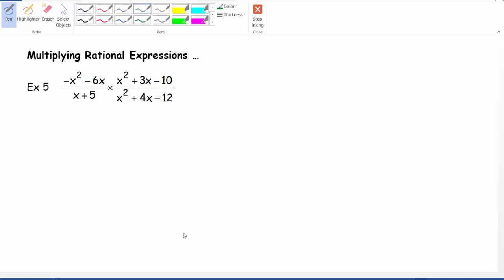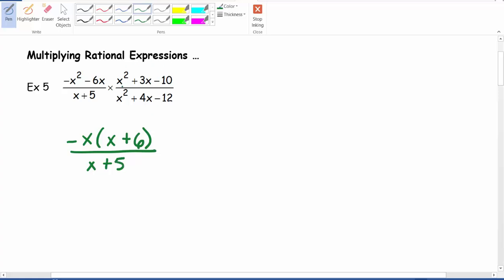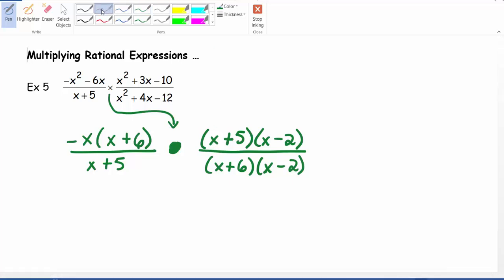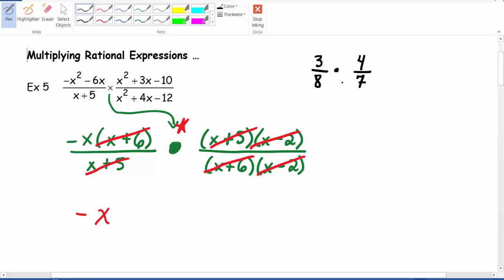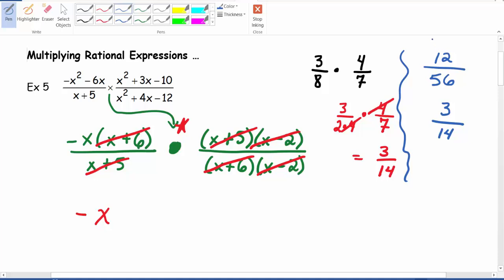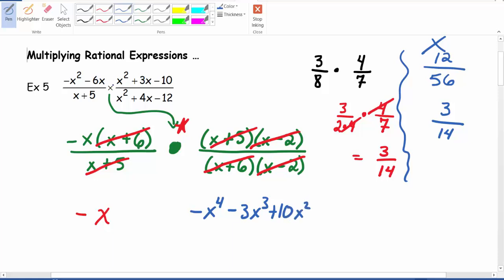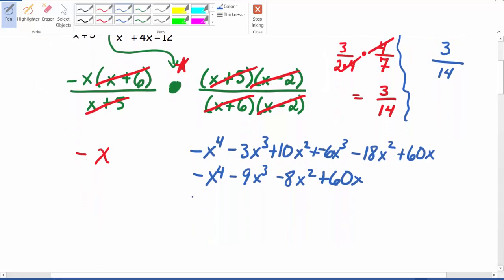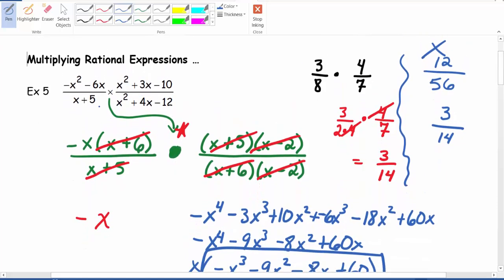8.4 Notes Example 5